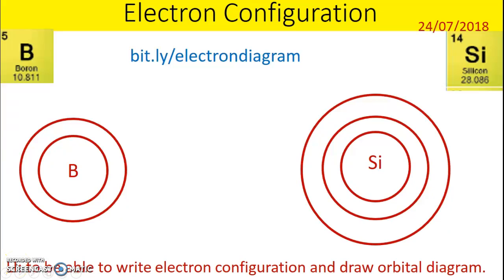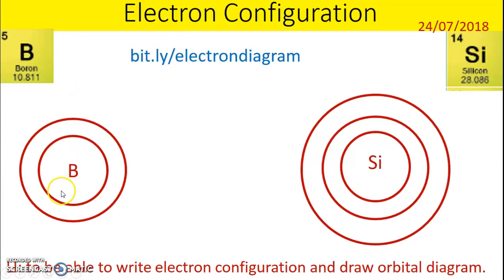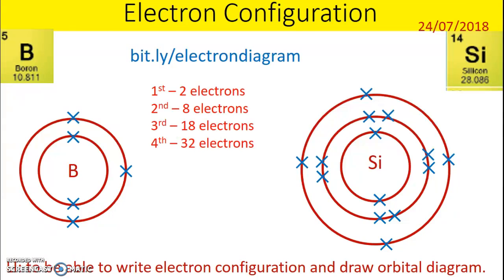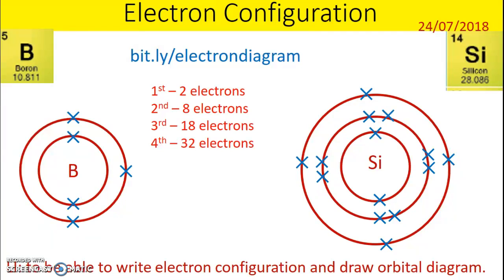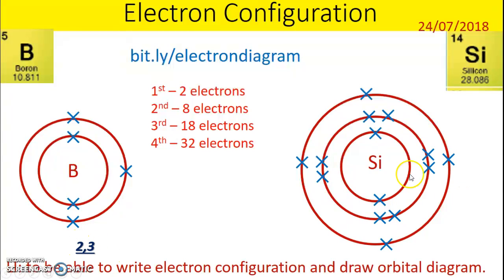Electron Configuration and orbital diagram